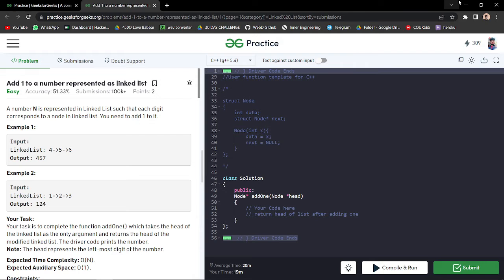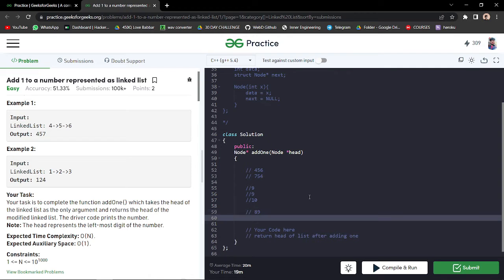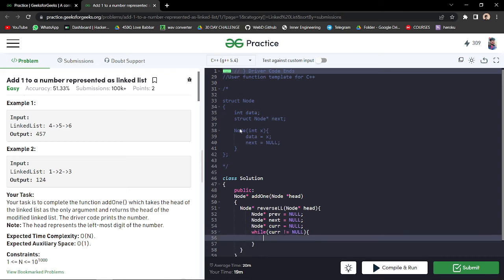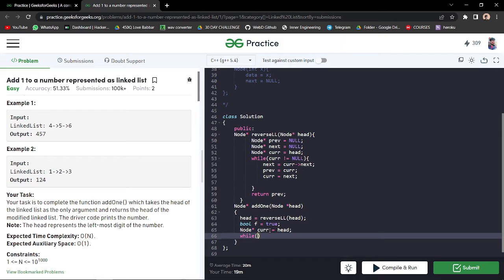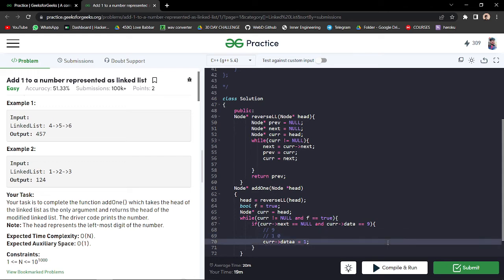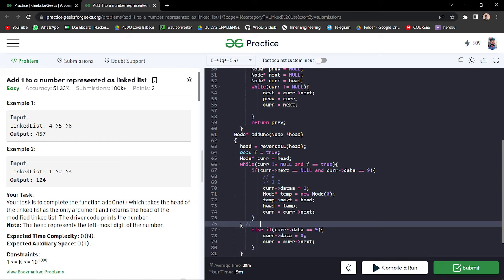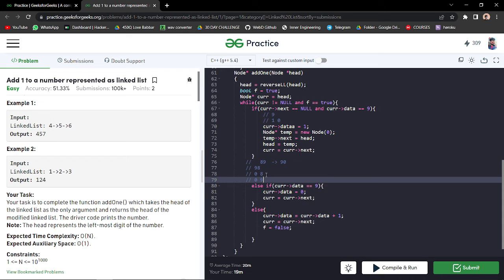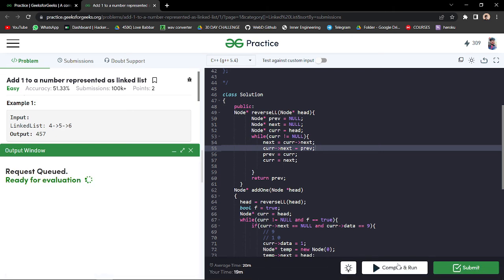Add one to a number represented by a LinkedList || GFG || SOLVED COMPLETELY